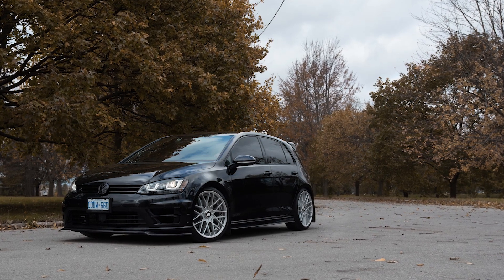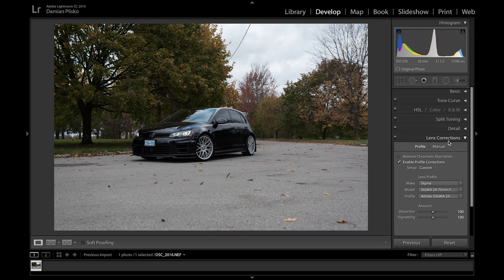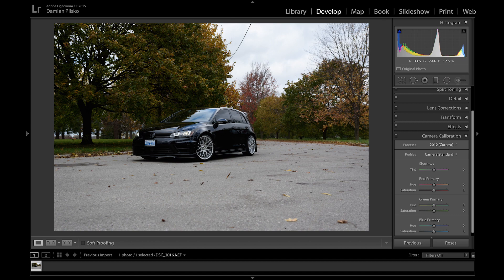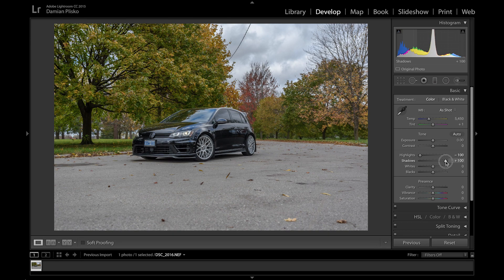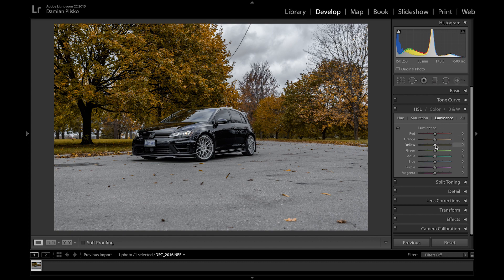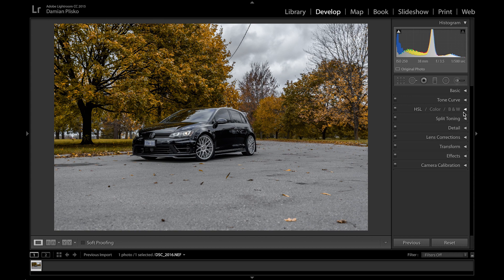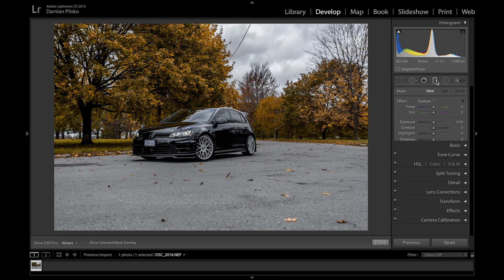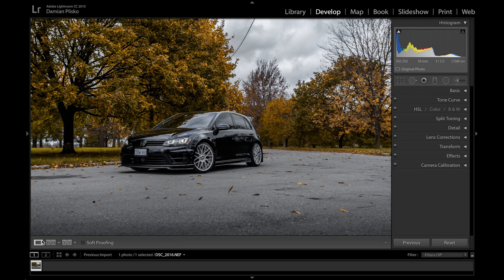Car Photography Basic Lightroom adjustments - Part 1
In the first part of this two part tutorial I'm going to do a walkthrough of basic Adobe Lightroom adjustments that can enhance your car photography. In Part two we're going to take this same photo and further enhance it by adding motion, eliminating unwanted reflections and color editing.